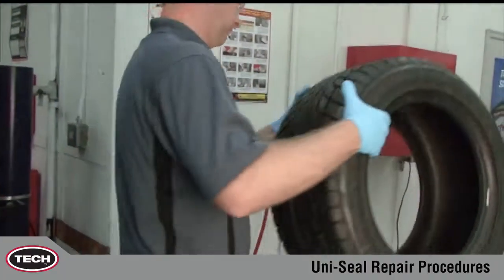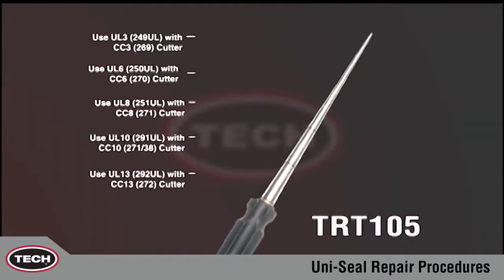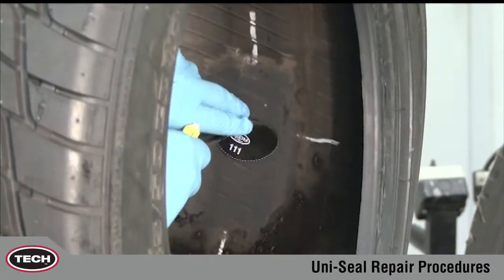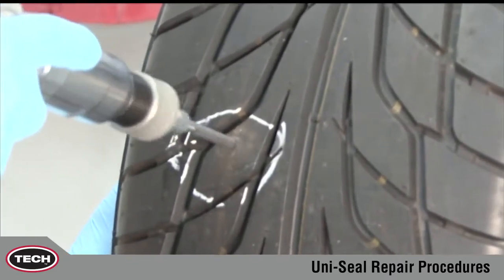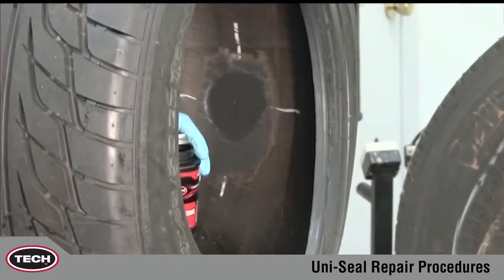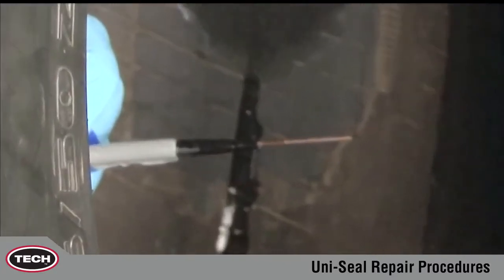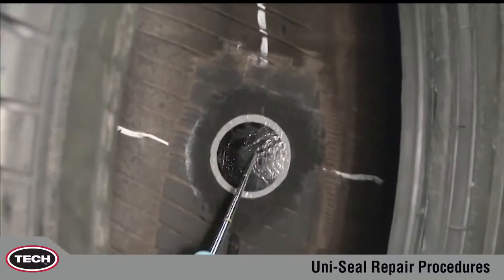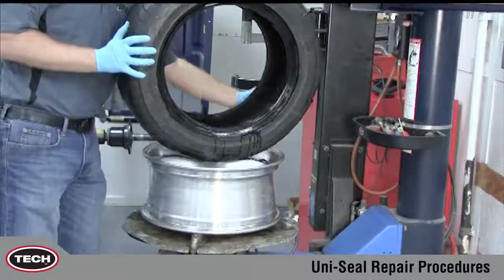Proper Installation of TECH Uni-Seal Repairs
TECH’s Uni-Seal Ultra range of one-piece combination repair units provide a simple, quick, and safe method to properly repair both radial and bias tires. Meeting industry standards including BS AU 159g and ECE 108/109, tires repaired with TECH’s Uni-Seal repairs outlast the life of a tire as they are permanently filled by the stem and strengthened by a thick, non-fabric-reinforced rubber cap. The stem and cap of the repair are then sealed and vulcanized to the tire with TECH’s own thick chemical cushion gum.